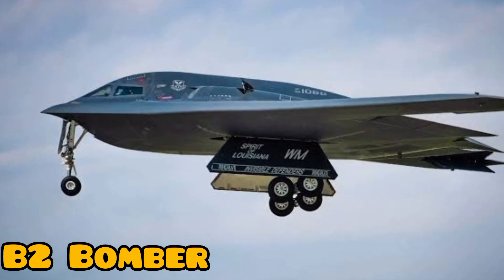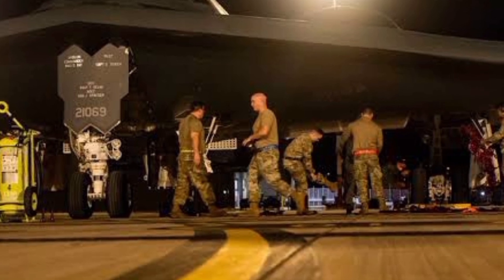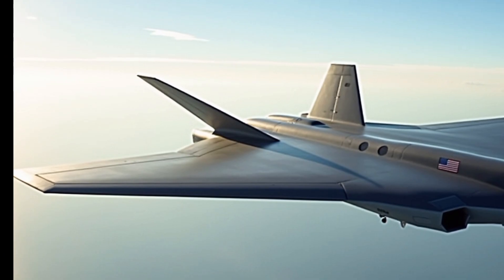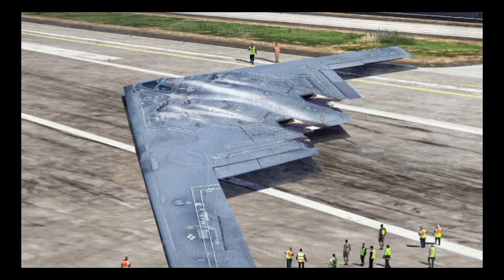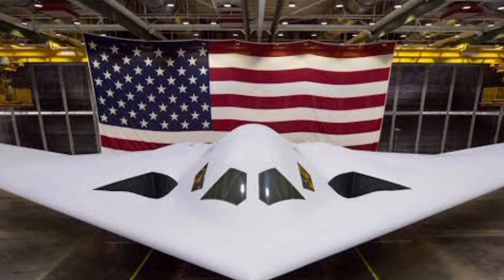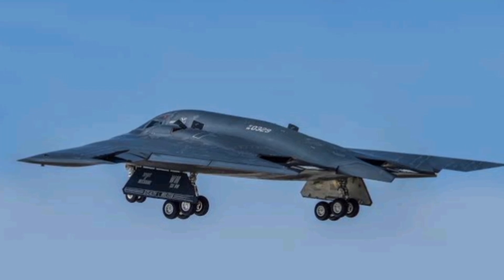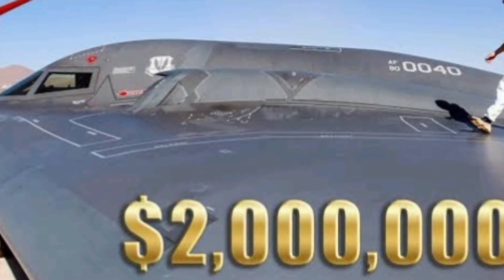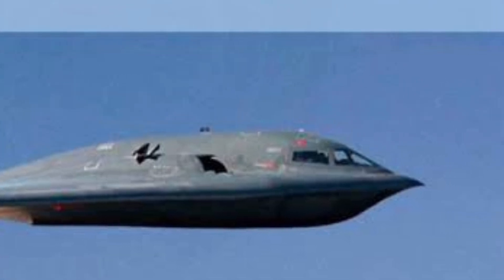Northrop B-2 Spirit – Inside America’s Ultimate Stealth Weapon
Step inside the world of the Northrop B-2 Spirit, the most advanced and expensive stealth bomber ever built. In this video, we take a deep dive into the design, capabilities, and legacy of America’s invisible bomber—engineered to strike anywhere in the world undetected. With its unique flying wing shape, radar-absorbing materials, and high-tech systems, the B-2 Spirit can deliver both nuclear and conventional payloads with pinpoint precision, all while avoiding enemy radar.

Discover how this $2 billion aircraft changed the face of modern warfare, from secret Cold War planning to real-world missions over Kosovo, Iraq, and Afghanistan. Learn about its groundbreaking stealth technology, long-range global reach, and role in nuclear deterrence. We also explore its continuing upgrades and the future replacement by the next-generation B-21 Raider.

🔹 Specs, missions, history & future
🔹 Why only 21 were ever built
🔹 Real combat footage & analysis
🔹 What makes the B-2 virtually invisible